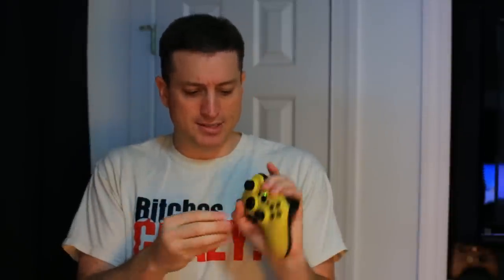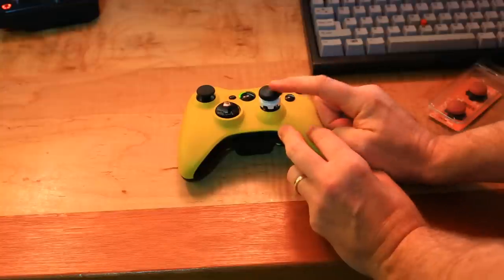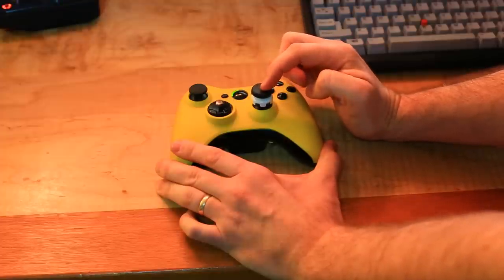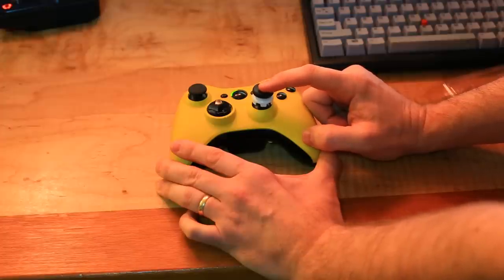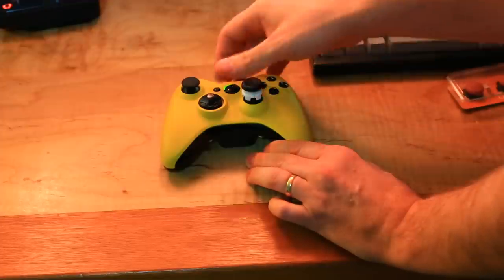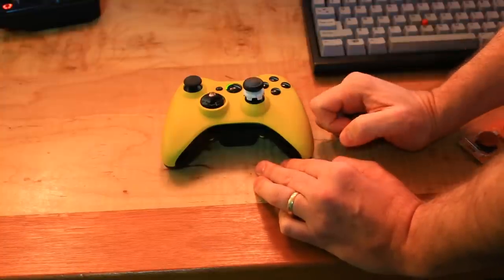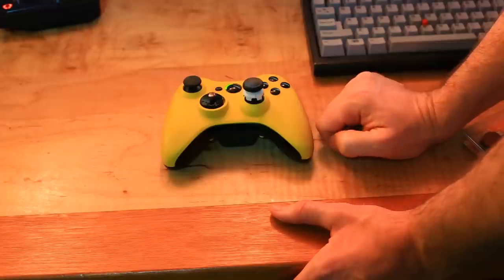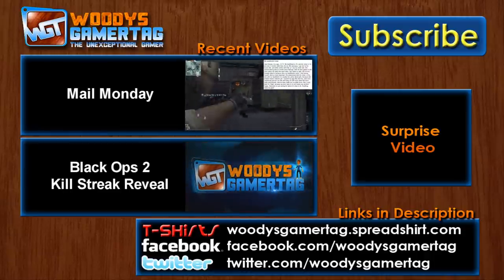Kontrol Freeks: Do They Really Help?